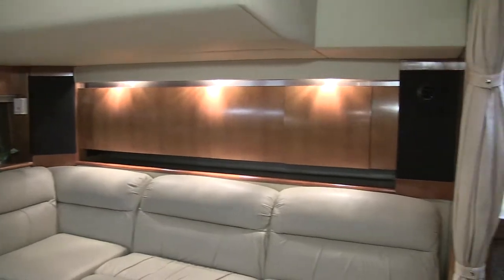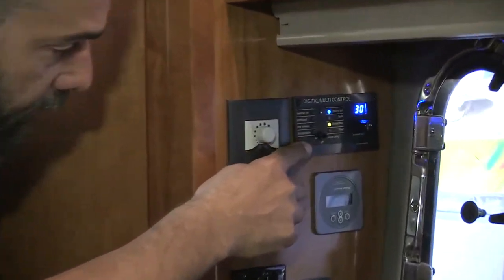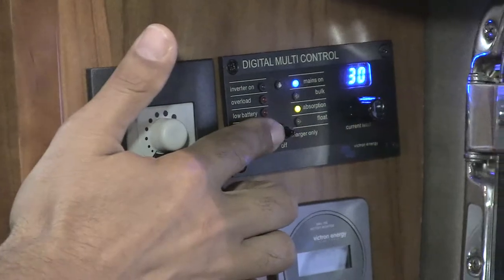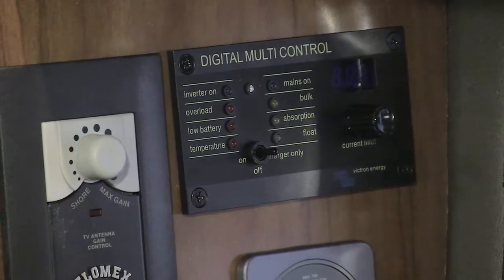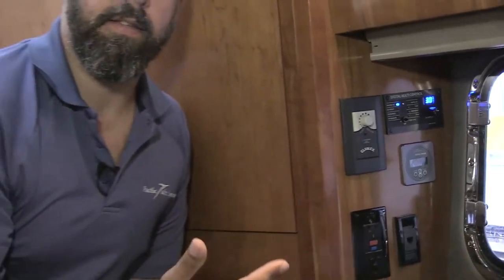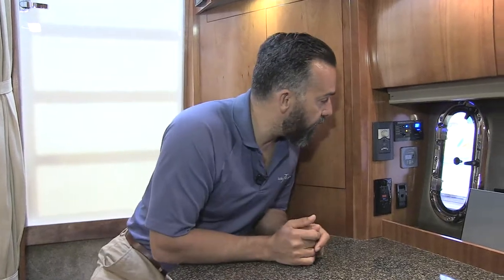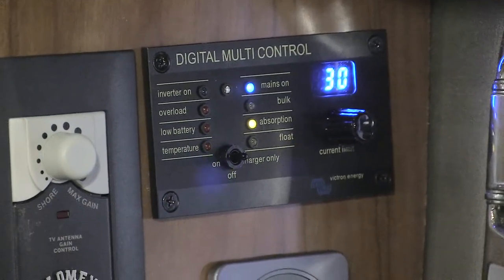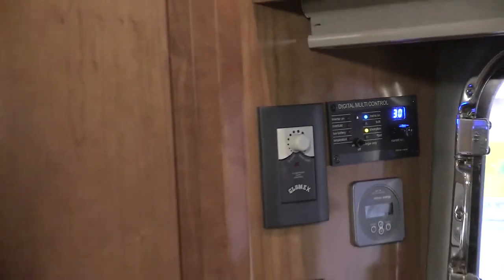How to Use an Inverter/Charger Remote Control on a Boat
Why to install a charger remote control on your boat.  What information does a remote control give you?  Charger only mode, Off, or Inverter On.